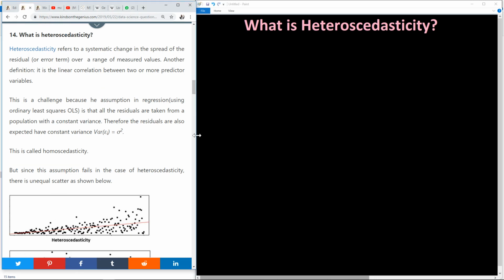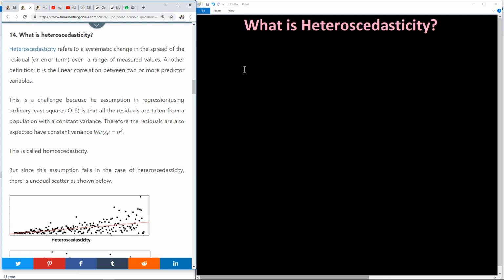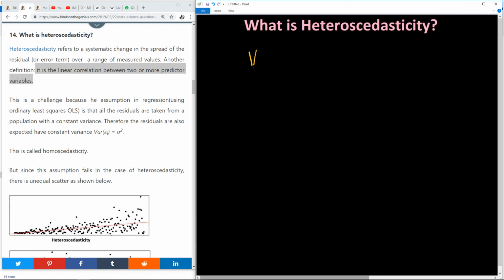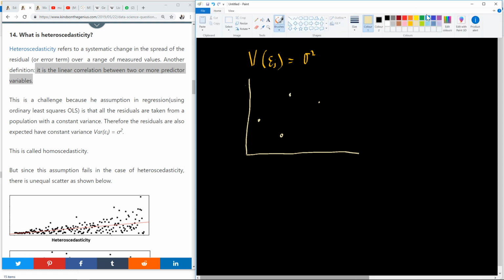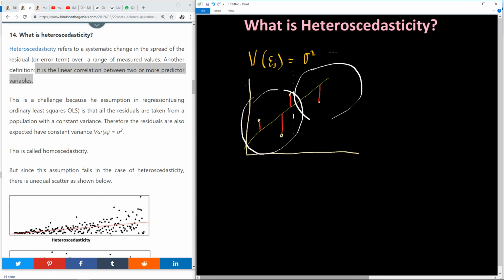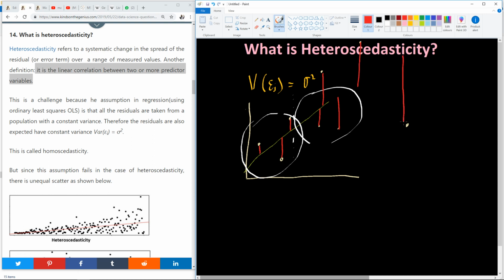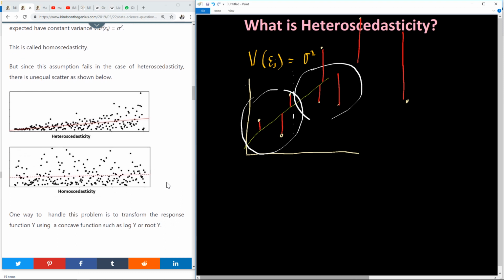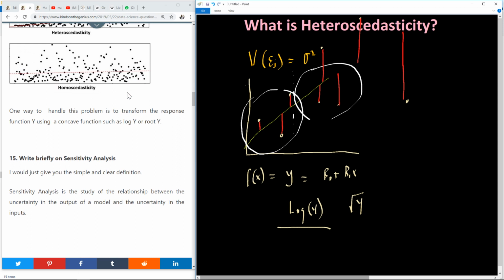Question 14 - What is Heteroscedasticity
Data Science Questions and Answers